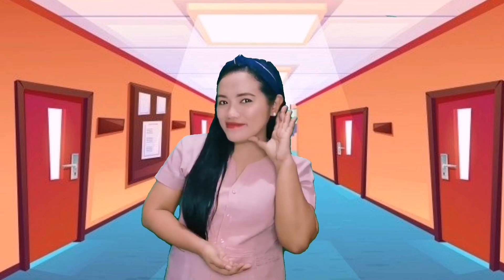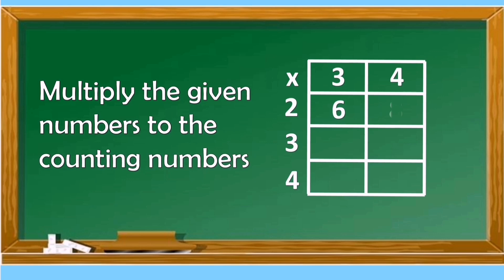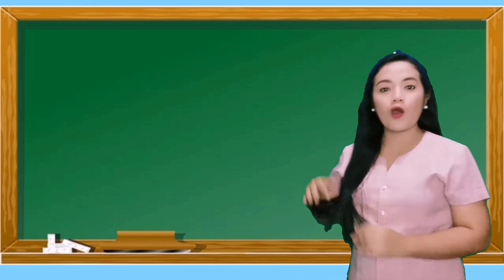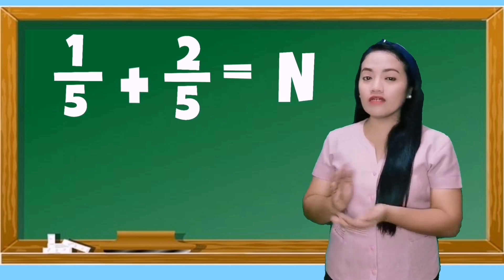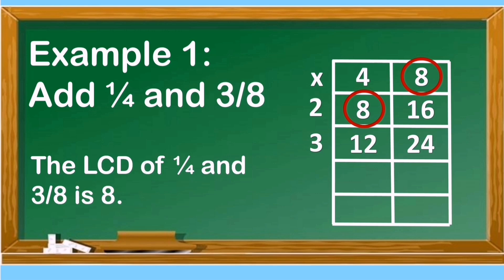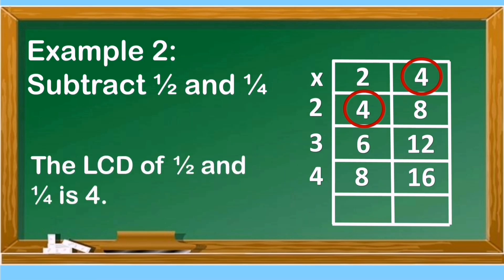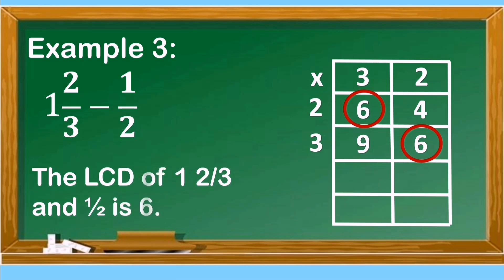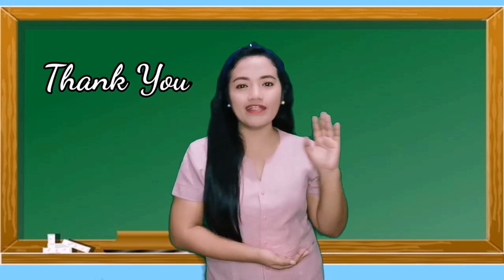Adding and Subtracting Simple Fractions and Mixed Numbers w/o Regrouping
Watch and learn how to add and Subtract Simple Fractions and Mixed Numbers without Regrouping.